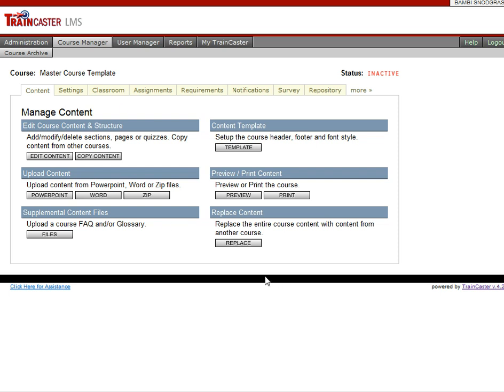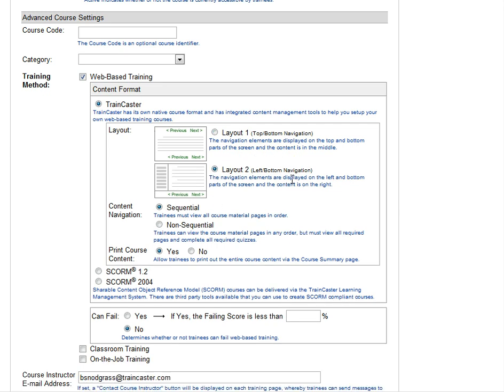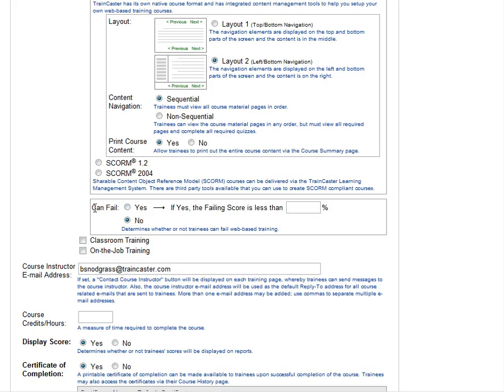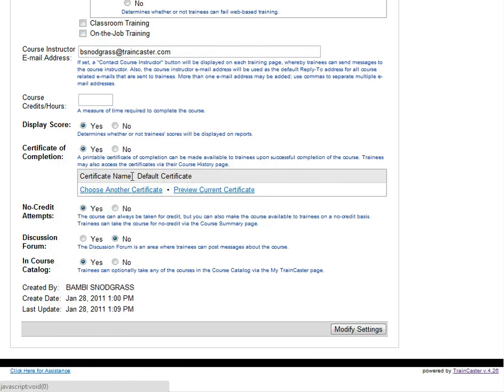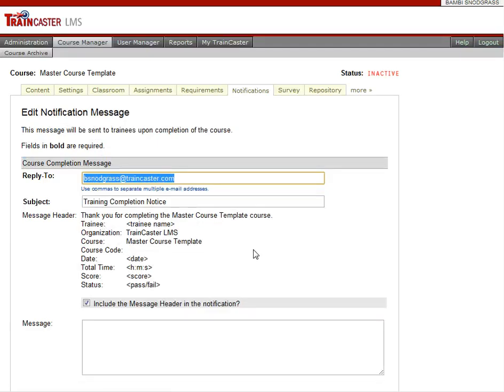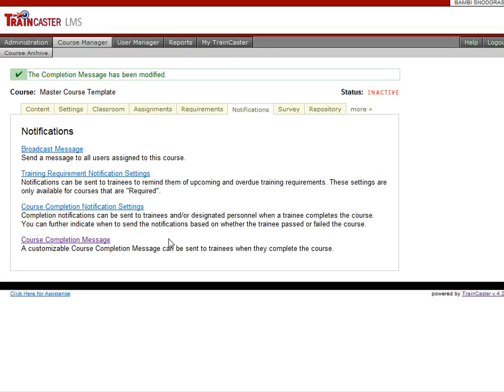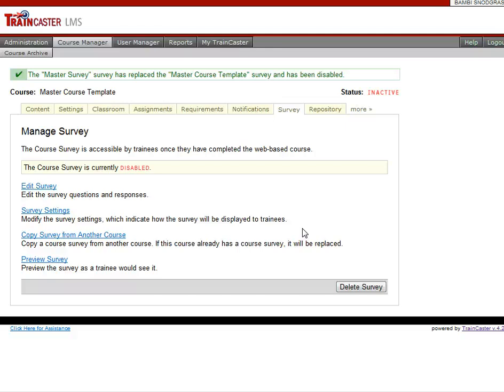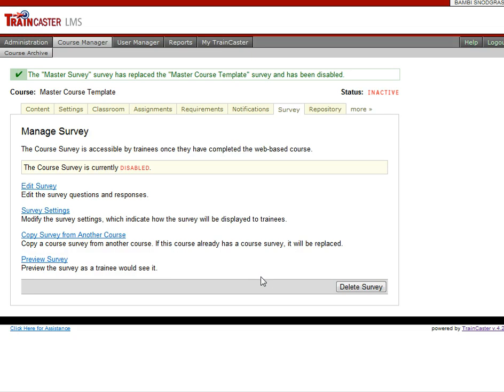Best Practices: Master Course Template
TC Best Practices: How to setup a Master Course Template to standardize aspects of web based training in your org.